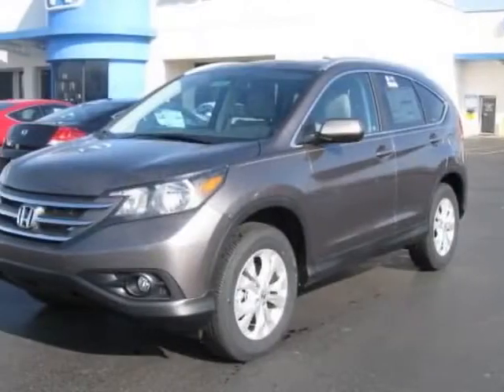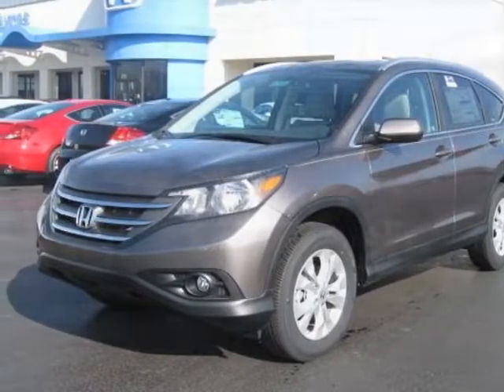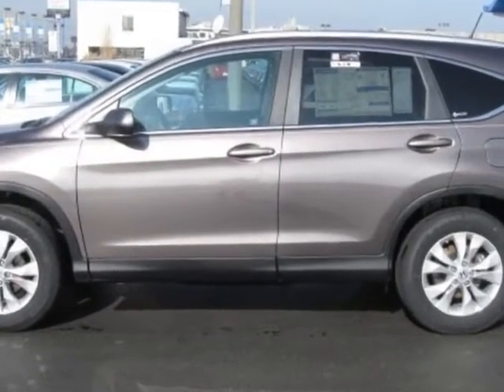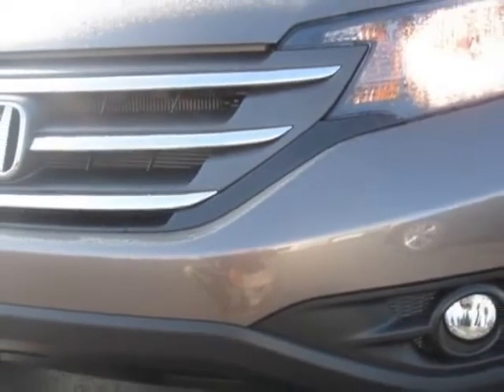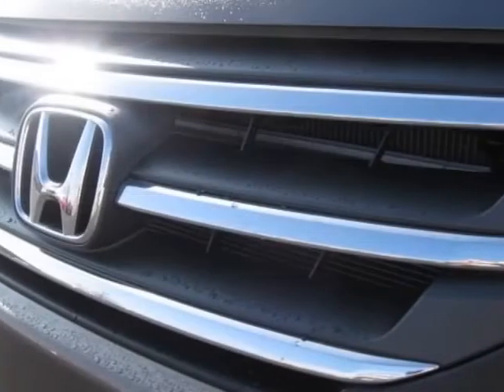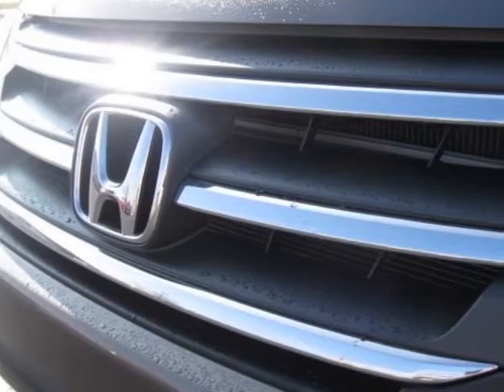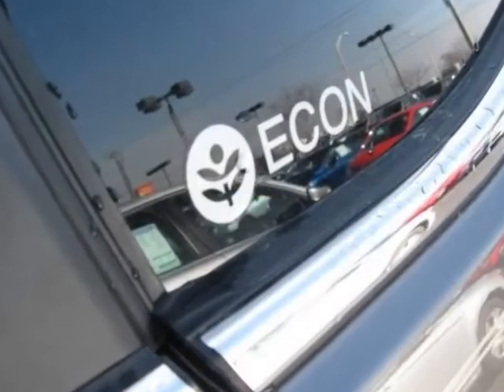2013 Honda CR-V AWD 5dr EX SUV - Fort Wayne, IN